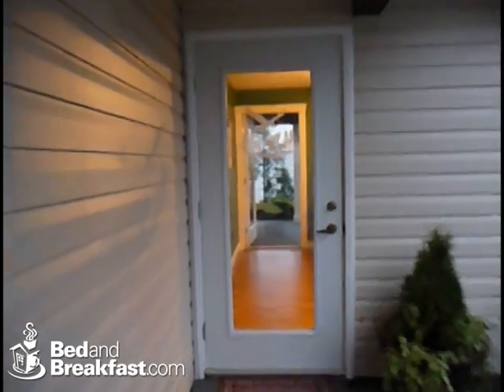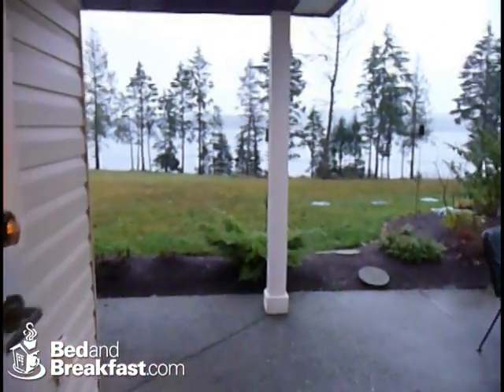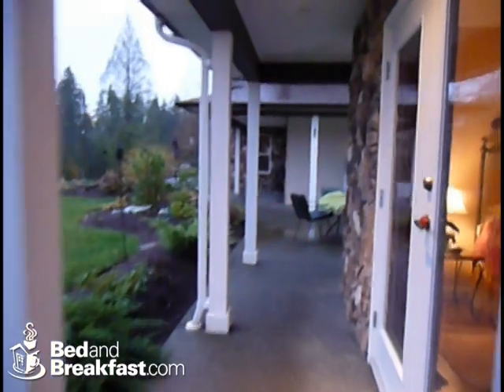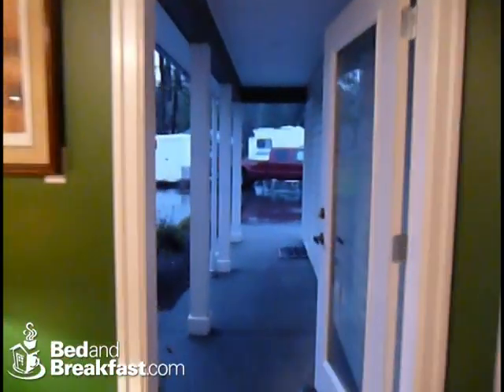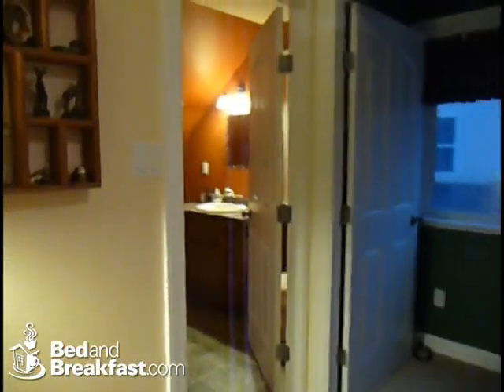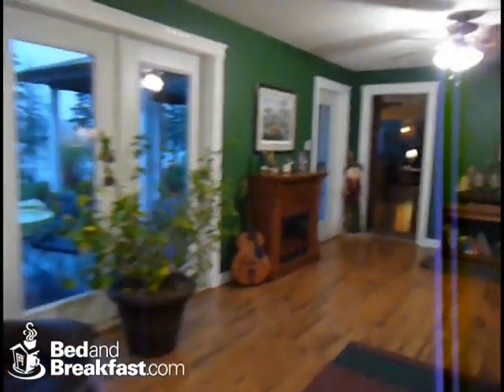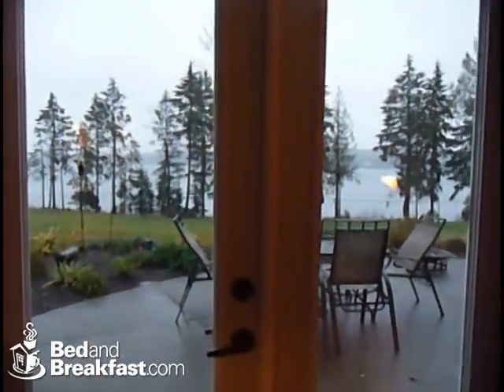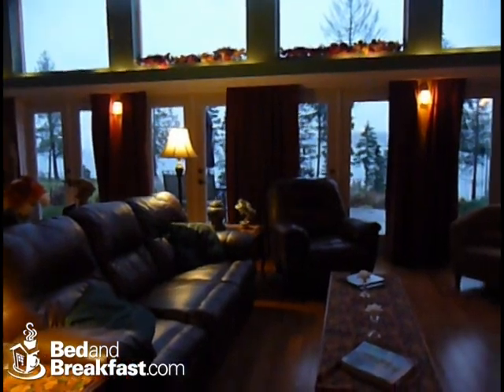Two Eagles Lodge Union Bay, British Columbia Canada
2011 Tourism/Hospitality Business of the Year for Vancouver Island!  Waterfront B&B on 12 pastoral acres of Vancouver Island's east coast was built in 2007, offering spectacular views of the water and coastal mountains from every room.   Guests enjoy private entrances and private baths, a guest lounge and kitchenette (open 24/7).  A vacation suite is perfect for families!  Sit on the porch and watch the horses play and the eagles dive for fish...or tour all there is to do on this beautiful island from our central location (just 2 hours to Victoria, Tofino, and the world's best whale watching.  Hosts Carolyn & Steve "discovered" this island in '04 and love to share it with others.  See TripAdvisor reviews, which "preview" what you'll experience...then pack your bags for a vacation you'll never forget.